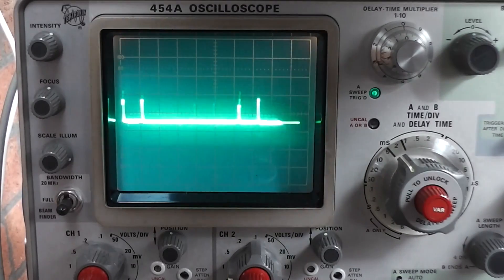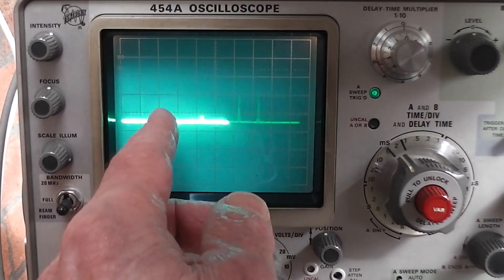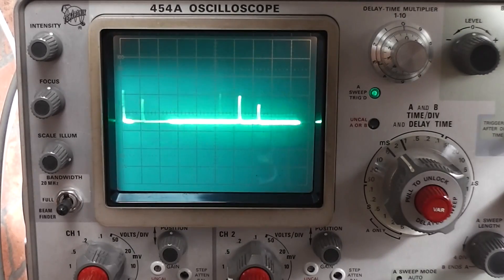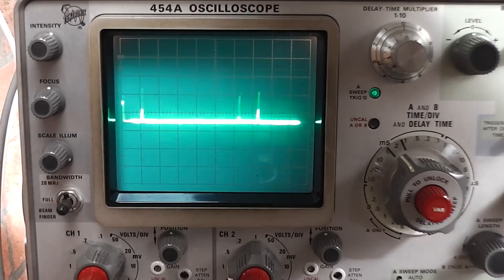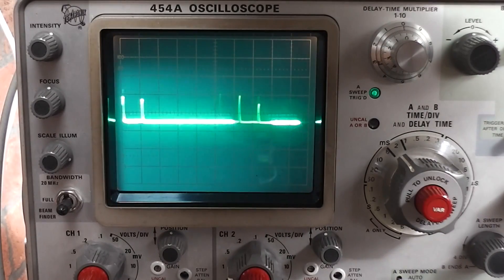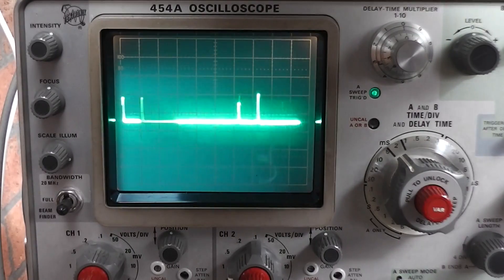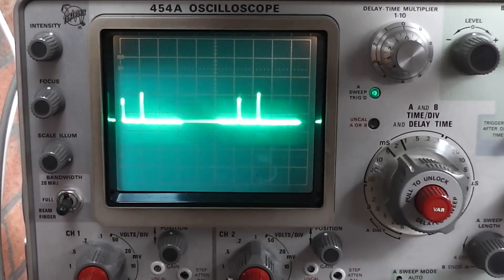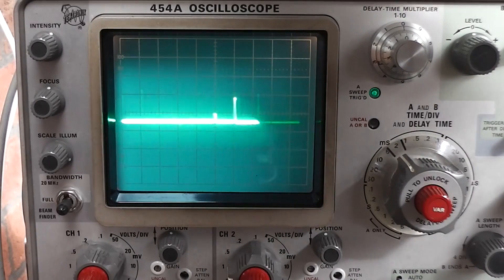00077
Viewing now at just the output of the FuG 25a detector. What we see: are two pulses separated 2 ms, just as is expected, but curious the FuG 25a system is in some way or another blocking for ca 5 pulses and then allowing again 2 pulses appearing at the detector output.  It isn't yet determined whether this phenomenon inflicts with the signal shown at the simulated aircraft display.